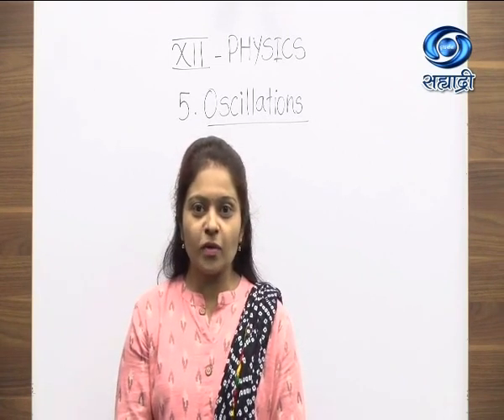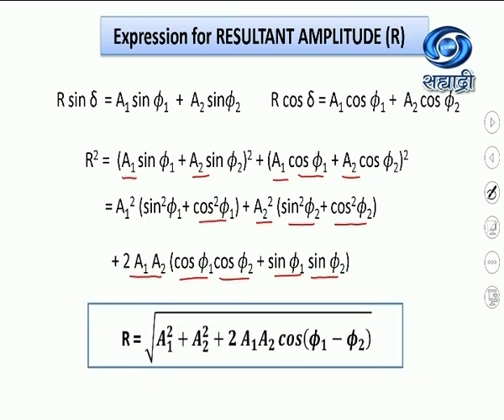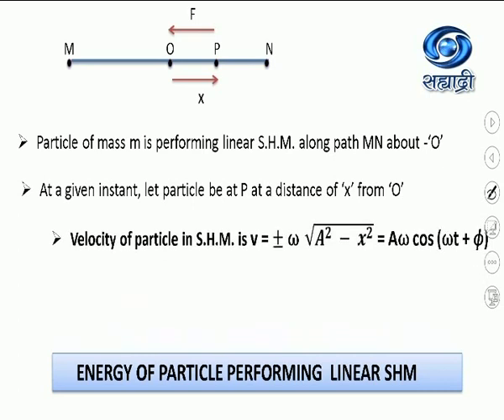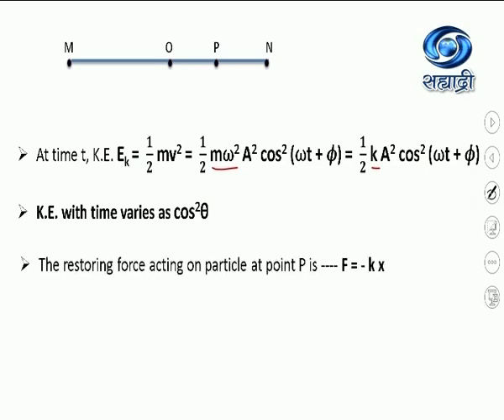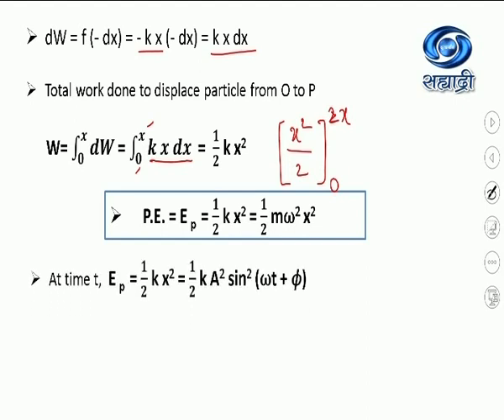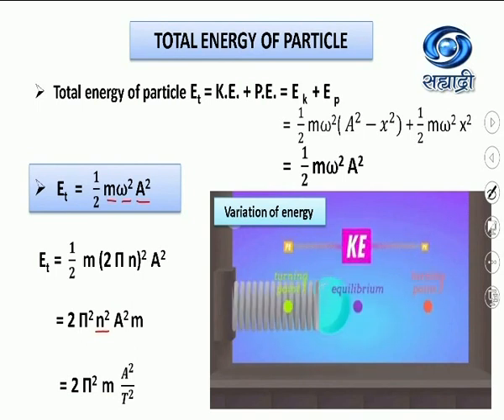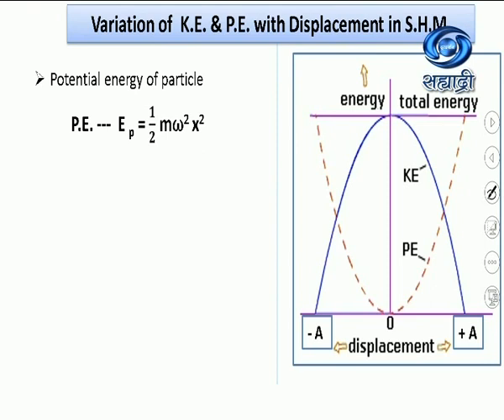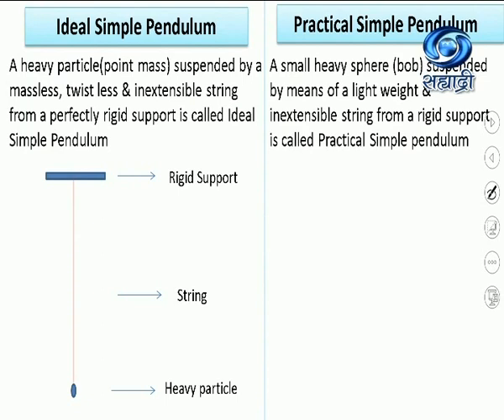Educational Programme | Class XII : Sci | Sub - Physics | Oscillations | 18/11/2020 Part - II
Class XII : Science
Medium : English
Subject : Physics
Topic : Oscillations
Presenter : Ms. Jayshree Patil, Asst. Teacher, Fergusson College, Pune